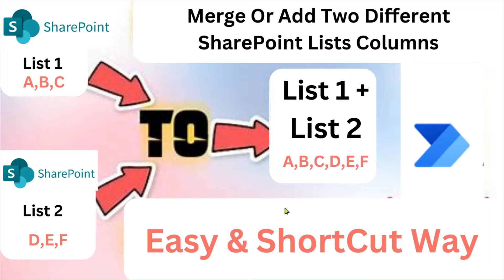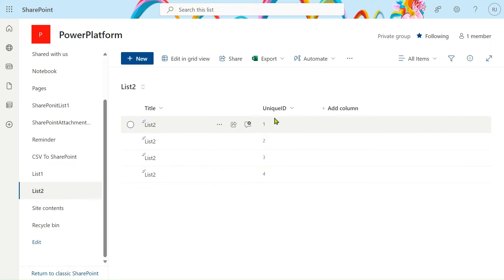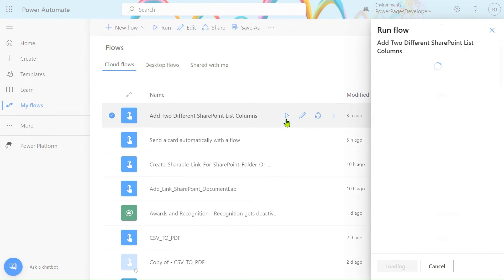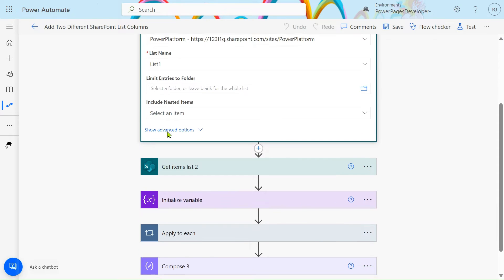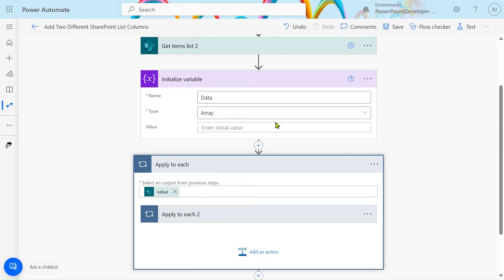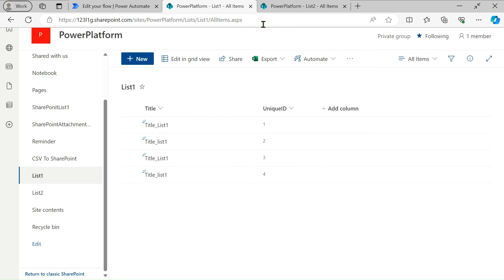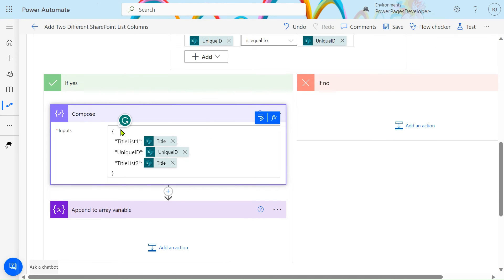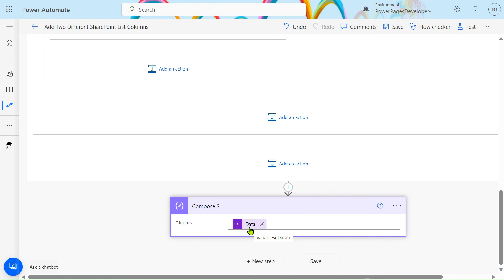Merge Or Add Two Different SharePoint Lists Columns || Power Automate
Merge Or Add Two Different SharePoint Lists Columns

0:00 Explain Problem Merge or Add Two Different SharePoint Lists Columns
0:40 Shown Different SharePoint Lists and explain How We Are Merging or Adding Them
1:40 Run the Power Automate Flow Merge or Add Two Different SharePoint Lists Columns
2:45 Explain How to Create Power Automate Flow for Merging or Add Two Different SharePoint Lists Columns || Power Automate